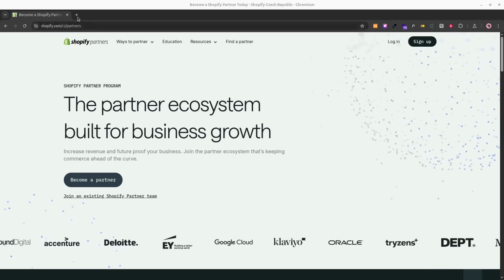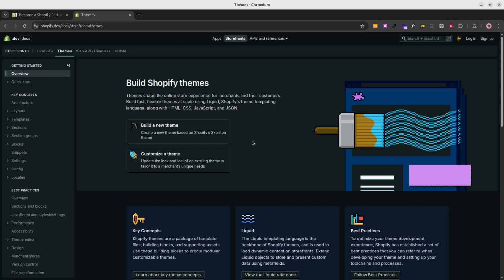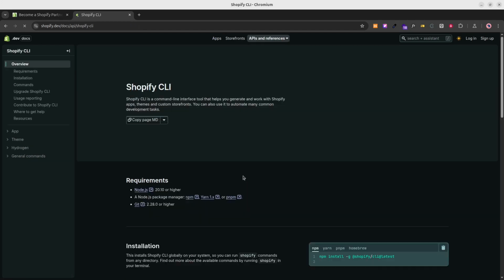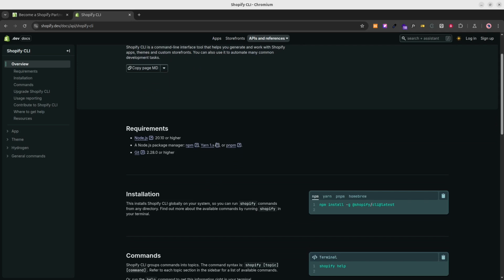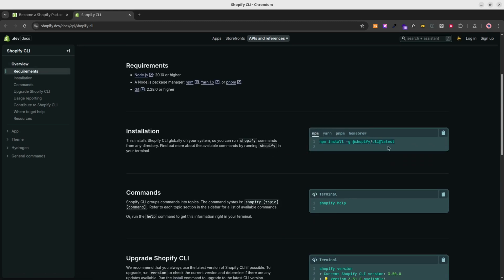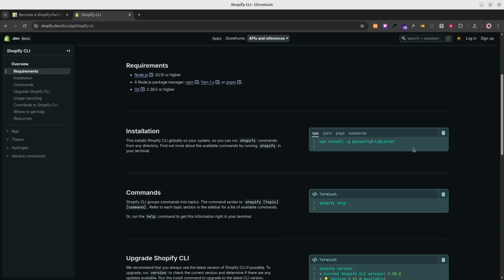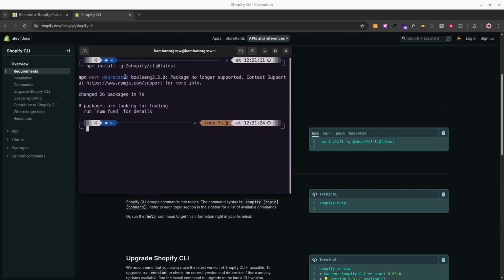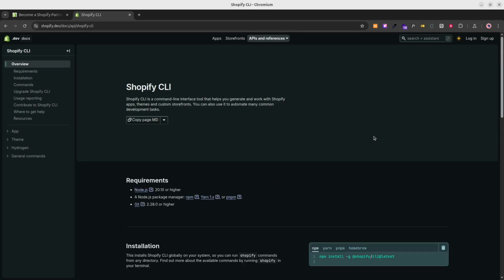02 How to Install Shopify CLI (2025) | Shopify Theme Development Tutorial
Welcome to Part 2 of my Shopify Liquid tutorial series! In this episode, we’re diving into the essential tools you’ll need to build and customize Shopify themes — starting with the Shopify CLI (Command Line Interface).

If you're planning to work with Shopify themes using Liquid, then the Shopify CLI is your best friend. This tool allows you to generate themes, preview changes live, push updates to your store, and much more — all from your terminal.

🧰 In this video, you'll learn:

What is the Shopify CLI?

How to install Shopify CLI (Windows, macOS, Linux)

📚 This is part of a full Shopify Liquid playlist where I teach you how to go from beginner to confident theme developer.